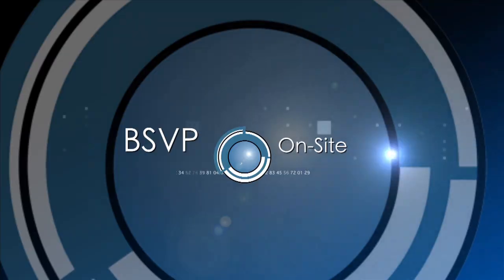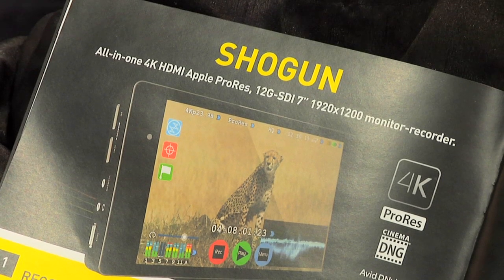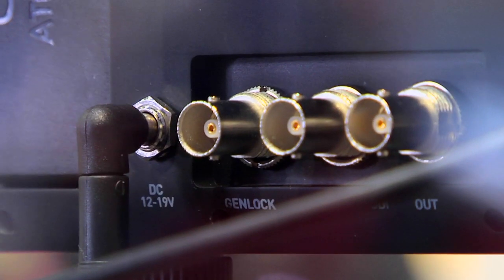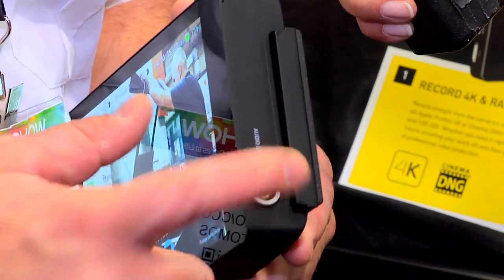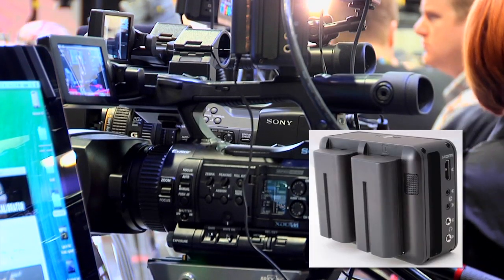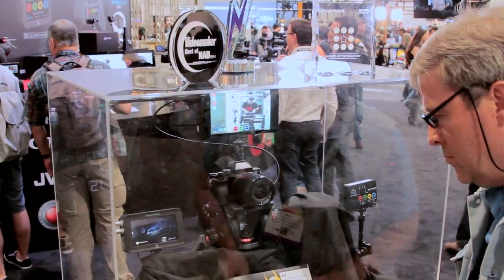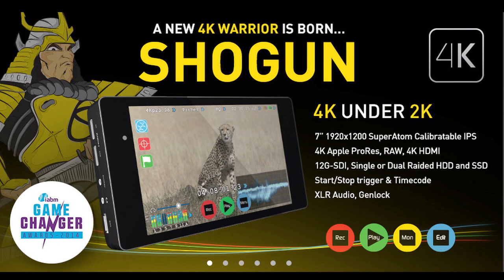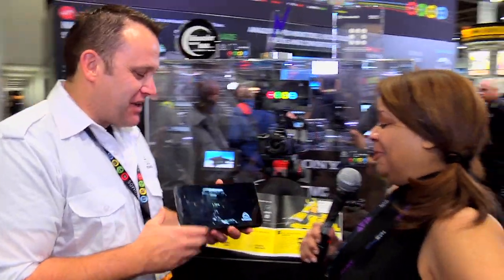BSVP On-Site: Atomos 4K Shogun Recorder/Monitor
BSVP On-Site at NAB 2014 with Jeromy Young, CEO Atomos reveals the new Shogun 4K recorder & monitor for under $2K.

Sue Lawson at NAB 2014 talks with Jeromy Young, CEO at Atomos. The latest announcement in the Atomos line is the Shogun. The Shogun is a 1080 screen and a 4K capable recorder. It can go up to 4K/P30 with up to 120 frames a second in HD. Young thinks that a lot of current productions will be very interested in it. It records to Apple ProRes and Cinema DNG in 4K and also Avid DNxHD in all those flavors in 2K. So, no matter what you're cutting with, this is a great tool to use.

The Shogun comes with a RAIDed caddy which allows you to put 2 hard drives in, considering the fact the 4K/30P is quite data intensive. Another option is to use a really fast SSD, but it will cost you quite a bit and you're not going to get that much recording on it. So Atomos has done their rated caddy which holds two 1TB drives for a total of 2TB. To set up, just hit format on the unit and it will RAID the disks. And you will get 2 1/2 hours of 4K for about $120. Which comes to about $50/hour of recording, about the same cost as HD recording. Atomos has broken the barrier to moving to 4K by giving you affordable recording quality. The Shogun comes with 12G-SDI in and out which allows you to future proof as a Japanese cameras come with 12G. The Shogun also has genlock output for studio environments on the back. On one side it has HDMI in and out, headphone plug and remote control. On the other side the Shogun has an XLR audio out of a Lemo breakout connector with 2 channel in and 2 channel out, balanced audio, phantom power and mic. All the audio setting can be easily set up from the screen.

The Shogun also comes with a 2 1/2 hour battery which is currently just one battery on the back. However, Atomos has plans to release a continuous power bar next month which is for all cameras as well as their records. The unit is a bit similar to their dual camera battery system on the Samurai Blade, Ninja Blade, Ninja 2 and the Ronin which all have continuous power. The power bar will attach to the bottom of the Shogun with LED indicators with two DC outputs. One to go into the Shogun, or other recorders, and one to go into the camera. Even if you're not using Atomos recorders, you can still get continuous power utilizing hot swappable batteries to any camera. This allows you to avoid all the encryption of the of the proprietary batteries and bypass that for any camera.

The Shogun retails for $1995 which is an affordable 4K package for cameras like Sony A7s which Atomos has co-developed with protocols for start/stop triggers and time-code. The big advantage of the Shogun is for those using cameras that record HD internally but pump 4K out of HDMI.

Jeromy projects the Shogun will ship by the end of Q3.

Producer, Bruce Himmelblau is a Producer/YouTube Video Content Marketing Strategist at Blue Sky Video Productions